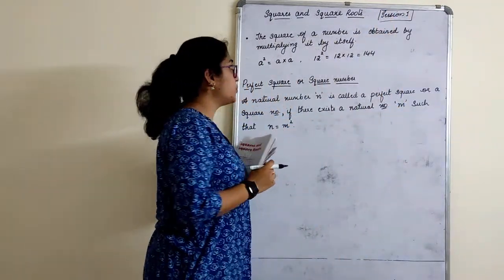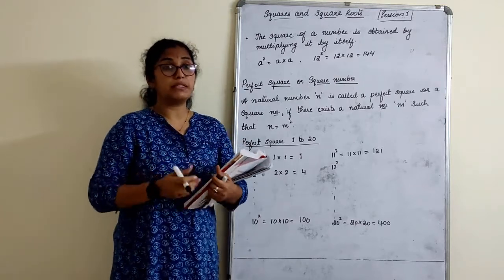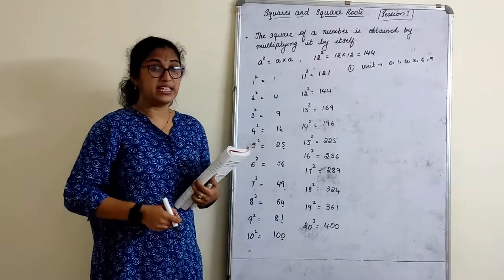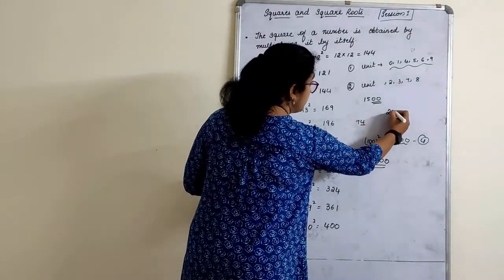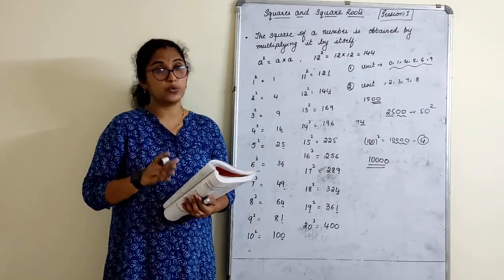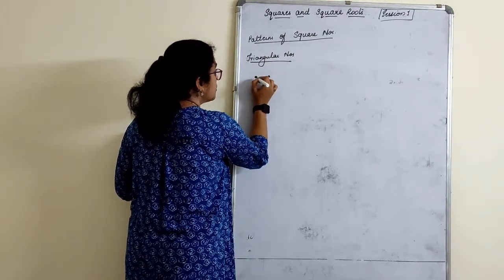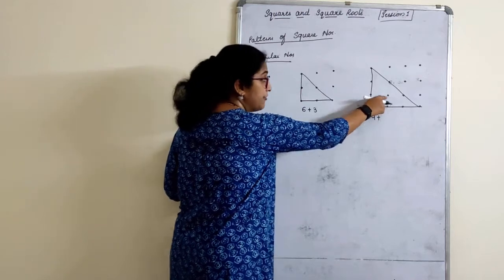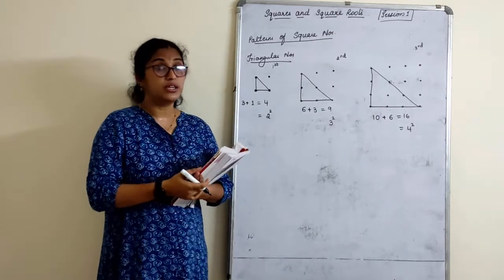Std VIII Squares and Square Roots Session 01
Std VIII Squares and Square Roots Session 01 by Raksha Kamath